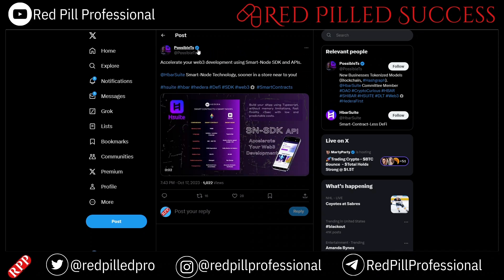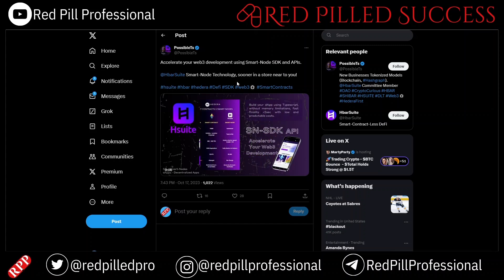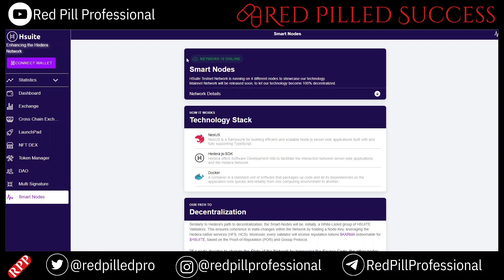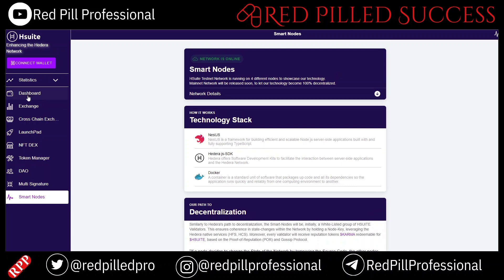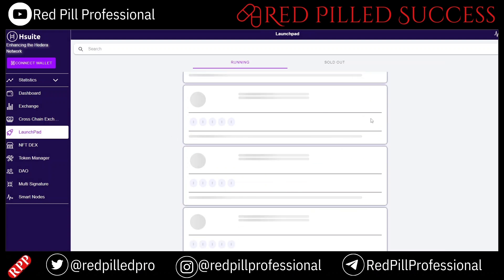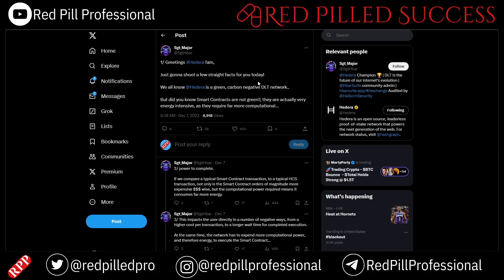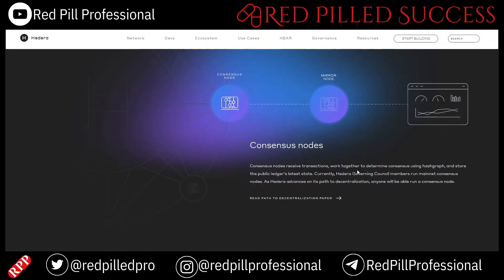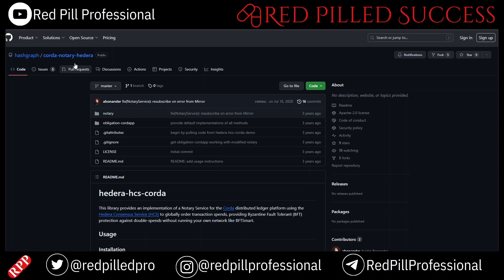HBAR SMART NODES are the Smart Contract Killers (Hedera Hashgraph)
Hedera Hashgraph HBAR Smart Nodes: A Game Changer for Decentralized Applications

Are you looking for a more secure, efficient, and scalable way to build decentralized applications?

Hedera Hashgraph's HBAR Smart Nodes could be the answer you've been searching for. In this video, we'll explain the value of HBAR Smart Nodes, how they work, and why they offer significant advantages over traditional smart contracts.

What are HBAR Smart Nodes?

HBAR Smart Nodes are virtual machines that run on the Hedera Hashgraph network. They allow developers to deploy and execute decentralized applications directly on the Hedera network, without the need for a separate blockchain. This means that applications built on HBAR Smart Nodes can benefit from the speed, security, and scalability of the Hedera network.

How do HBAR Smart Nodes work?

HBAR Smart Nodes are powered by Hedera's unique hashgraph consensus mechanism. This mechanism allows the network to achieve faster transaction speeds and greater energy efficiency than traditional blockchain networks. Additionally, the hashgraph consensus mechanism provides immutability and security, ensuring that applications built on HBAR Smart Nodes are tamper-proof.

Advantages of HBAR Smart Nodes over Smart Contracts:

Faster transaction speeds: HBAR Smart Nodes can process transactions much faster than traditional smart contracts. This is because they are not limited by the speed of the underlying blockchain network.
Greater scalability: HBAR Smart Nodes can scale to support a large number of users and transactions. This is because they are not limited by the scalability of the underlying blockchain network.
Lower fees: HBAR Smart Nodes offer lower fees than traditional smart contracts. This is because they are more efficient and do not require as much computational power.
Enhanced security: HBAR Smart Nodes are built on the secure Hedera Hashgraph network, which provides a high level of security and protection against cyberattacks.
Greater flexibility: HBAR Smart Nodes offer greater flexibility than traditional smart contracts. This is because they are not limited by the specific features of the underlying blockchain network.
[Image comparison of Hedera Hashgraph HBAR Smart Node and Smart Contract]

Applications of HBAR Smart Nodes:

HBAR Smart Nodes can be used for a variety of applications, including:

Decentralized finance (DeFi): HBAR Smart Nodes can be used to create DeFi applications that are more efficient and scalable than those built on traditional blockchain networks.
Supply chain management: HBAR Smart Nodes can be used to track and manage the movement of goods across a supply chain.
Identity management: HBAR Smart Nodes can be used to create secure and tamper-proof identity management systems.
Gaming: HBAR Smart Nodes can be used to create more engaging and interactive gaming experiences.
Conclusion:

HBAR Smart Nodes offer a powerful and innovative way to build decentralized applications. They are faster, more scalable, and more secure than traditional smart contracts, making them ideal for a wide range of applications.

In this video, we'll discuss:

The benefits of using HBAR Smart Nodes
How HBAR Smart Nodes work
The differences between HBAR Smart Nodes and smart contracts
The applications of HBAR Smart Nodes
The future of HBAR Smart Nodes

Related: HBAR, Ripple XRP, Stellar XLM, Stronghold SHx, XinFin XDC, Casper CSPR, Render RNDR, Kaspa KAS, Quant QNT, Constellation DAG